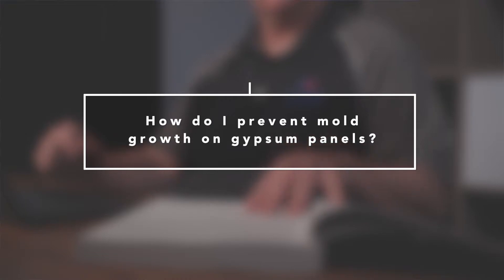Gypsum FAQ: How Do I Prevent Mold Growth on Gypsum Panels?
How to prevent mold growth on gypsum panels.

Frequently Asked Question:
How do I prevent mold growth on gypsum panels?
For more information on the GA-238 Guidelines for Prevention of Mold Growth on Gypsum Board